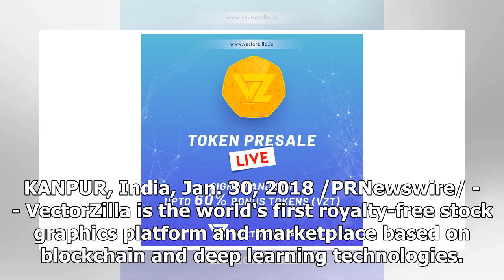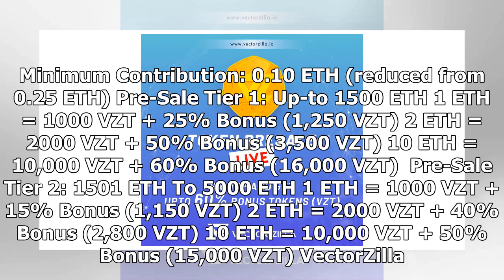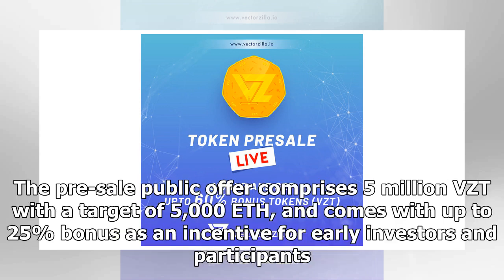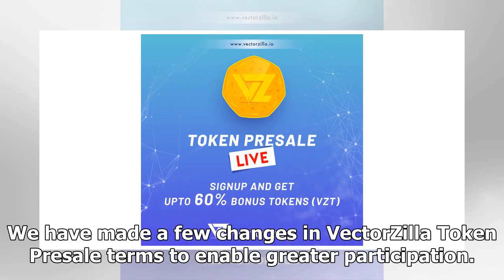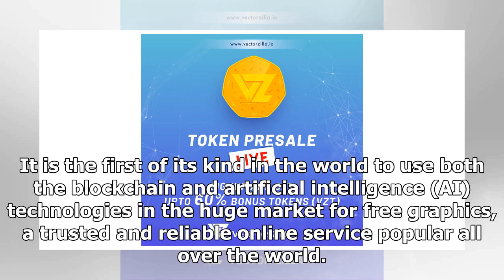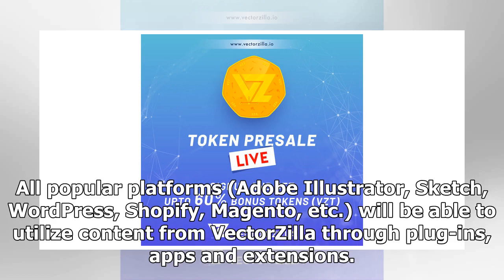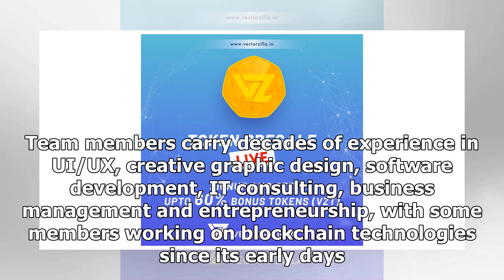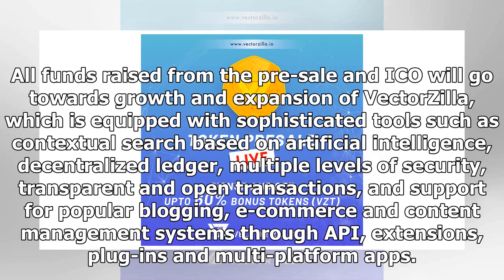VectorZilla ICO Pre-Sale Goes Live